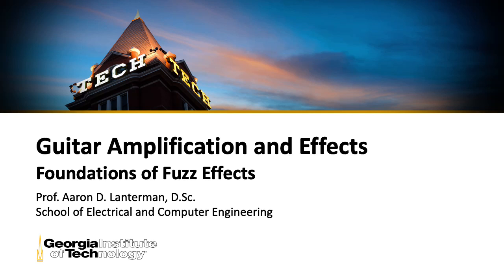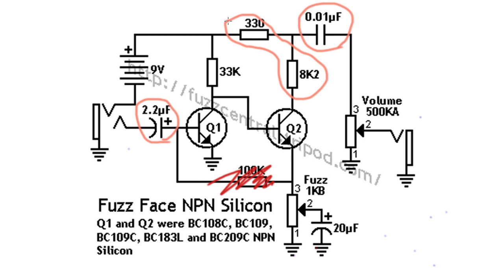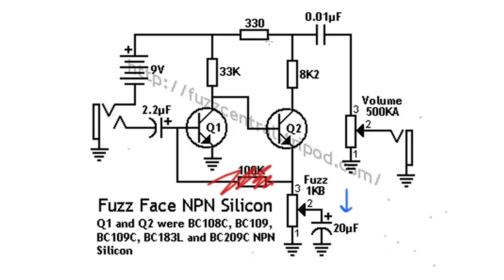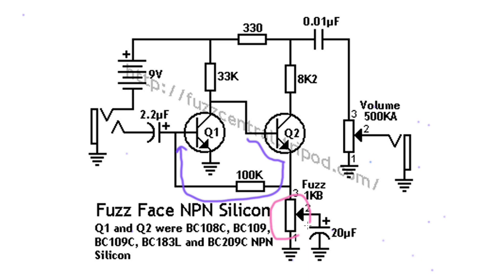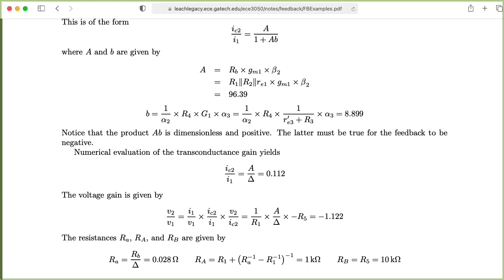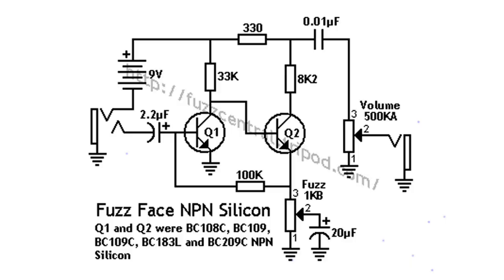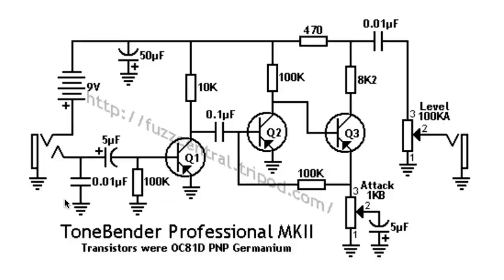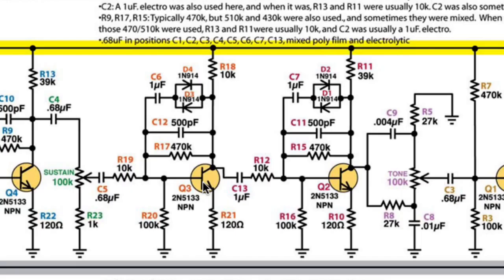ECE4448 L44: Foundations of Fuzz Effects (Guitar Amplification and Effects, Georgia Tech course)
0:00 -- Introduction
1:13 -- Fuzz Face
12:49 -- Tone Bender
13:30 -- Maestro Fuzz-Tone
14:17  -- Big Muffs